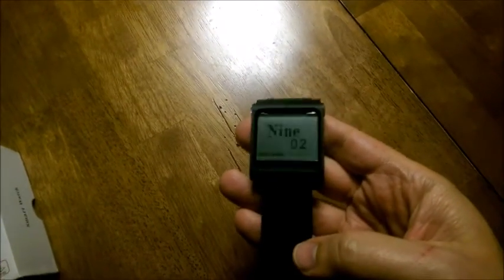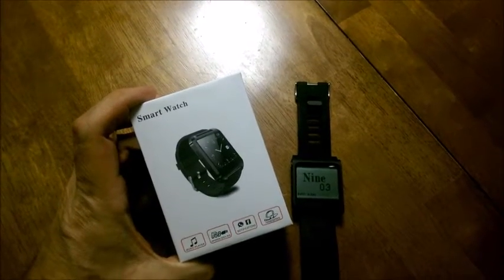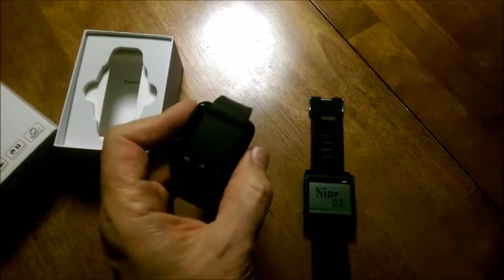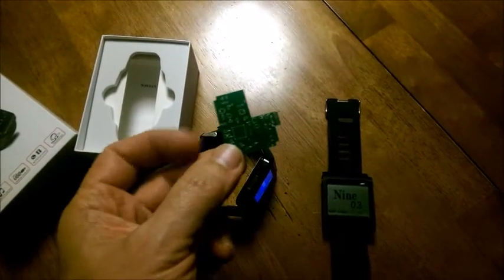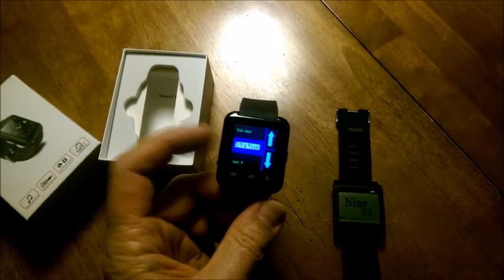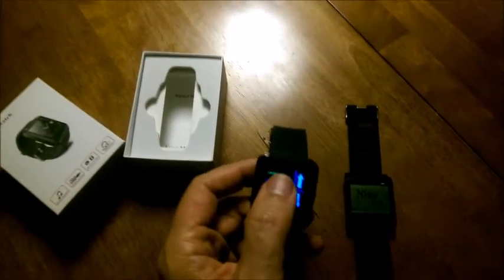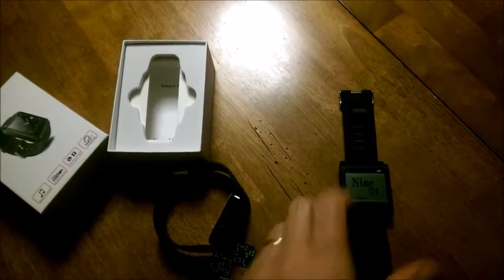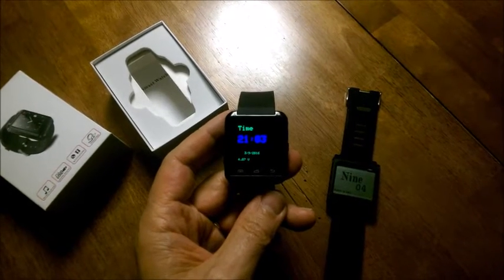U8 arduino watch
I finally broke down and made a complete board replacement for the U8 watch. It is driven by an Atmel mega32U4 and has connections for the oled, touchscreen, button, speaker, and vibrating motor.